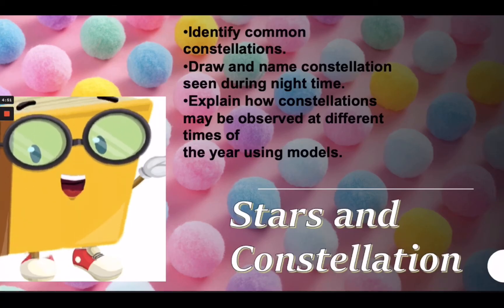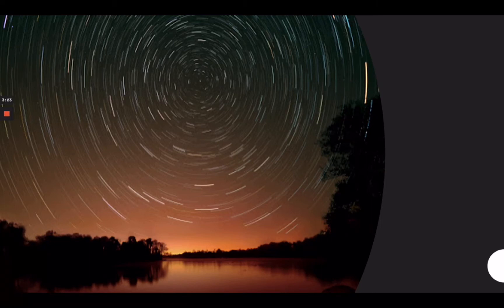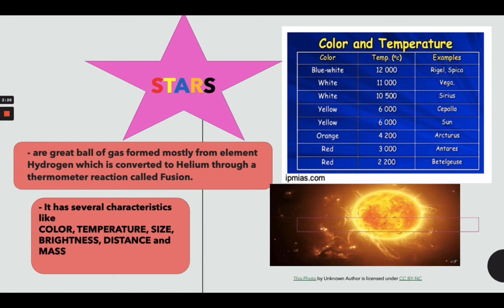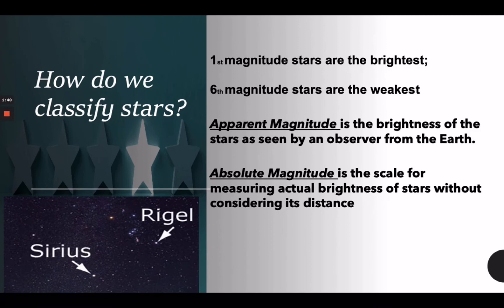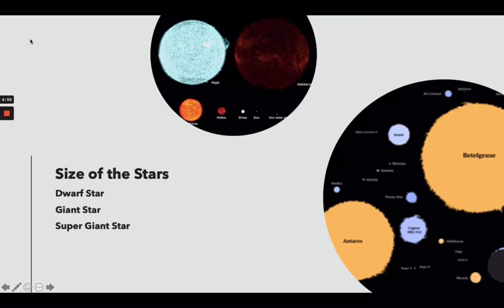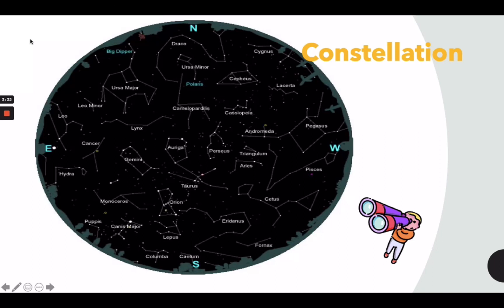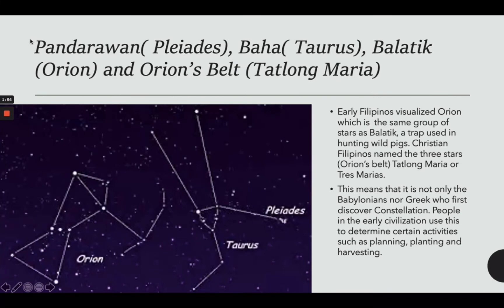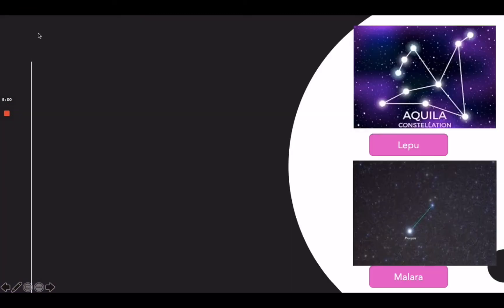Science 9 Quarter 3 Week 8 STARS AND CONSTELLATION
Comment if you have some questions or clarifications.

FULL CREDITS are given to the owner of the played music, images diagram, powerpoint designs and videos .  For more information  about the pictures and information  inserted on this video you may visit this link for more details:

Intro and Outro Videos (c) Sir Curt Rey Elmar P. Bacalso com/channel/UCZT9W_r-Gjo53WPhTfcvohQ)